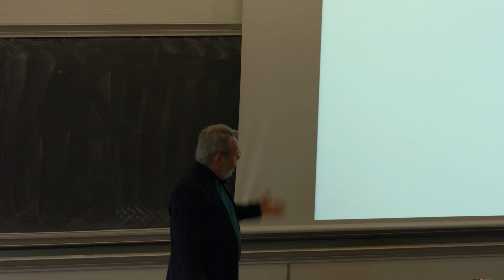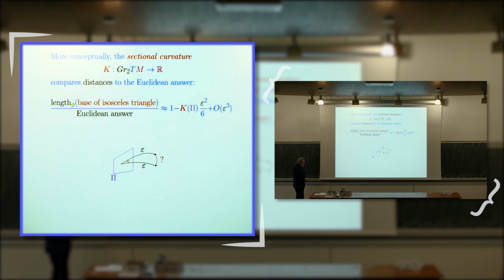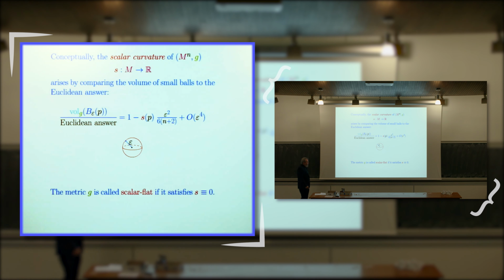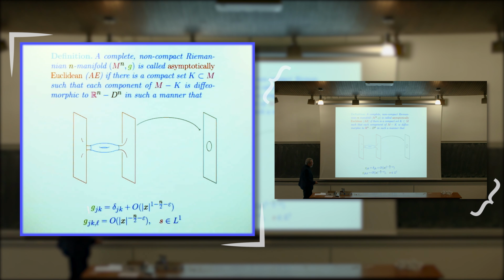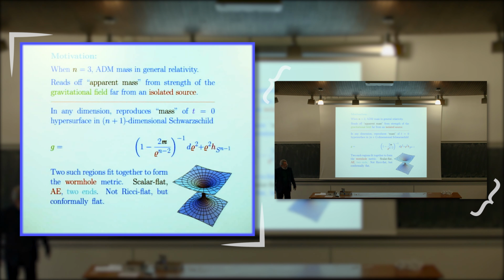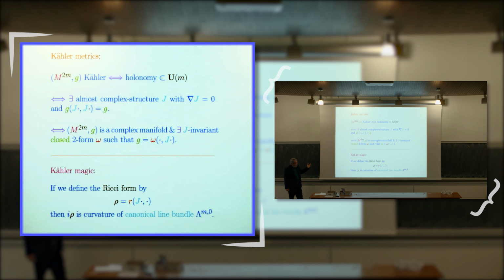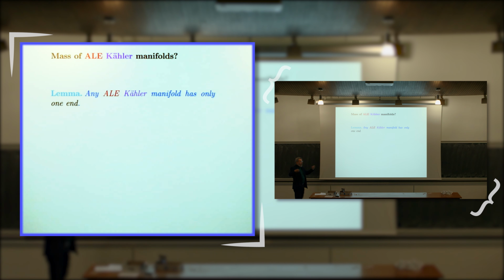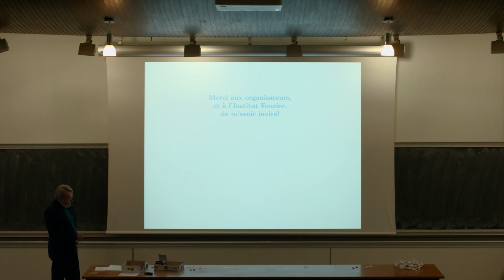Colloquium MathAlp 2019 - Claude Lebrun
Claude Lebrun - Mass, Scalar Curvature, Kähler Geometry, and All That

Given a complete Riemannian manifold that looks enough like Euclidean space at infinity, physicists have defined a quantity called the “mass” that measures the asymptotic deviation of the geometry from the Euclidean model. After first providing  a self-contained introduction to the key underlying geometric concepts, I will go on to
explain a simple formula, discovered in joint work with Hajo Hein, for the mass of any asymptotically locally Euclidean (ALE) Kähler manifold. When the metric is actually AE (asymptotically Euclidean), our formula not only implies the positive mass theorem for Kähler metrics, but also yields a Penrose-type inequality for the mass. I will also briefly indicate some recent  technical improvements that allow one to prove these  results assuming only minimal metric fall-off assumptions at infinity.